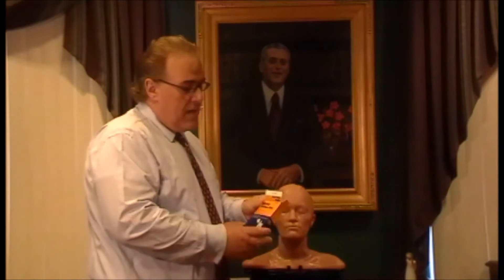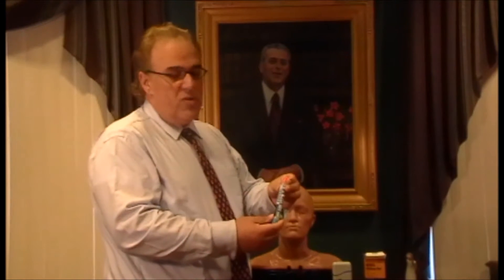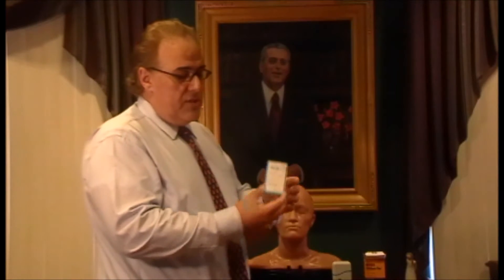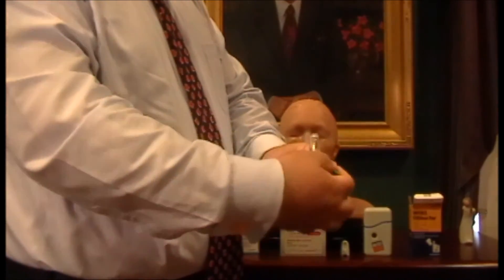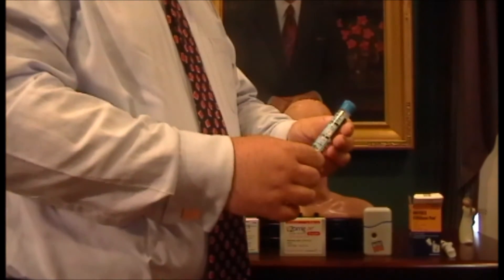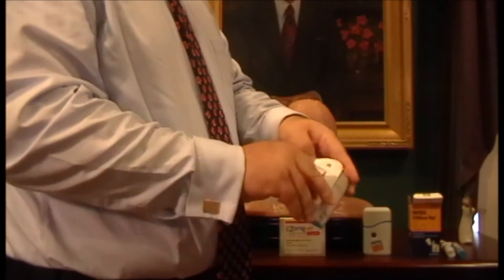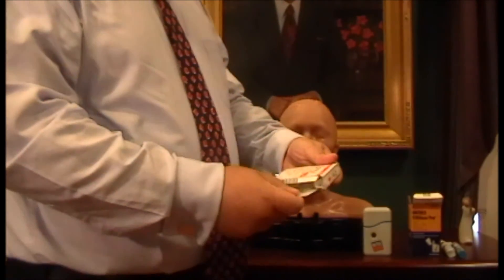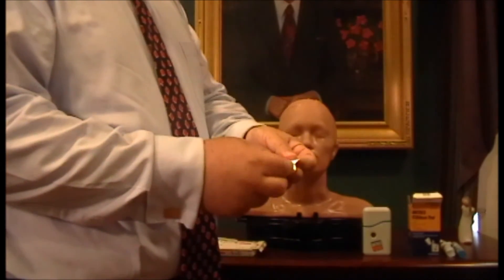Self-Administration of Migraine Medication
We will do our best to either respond or create a whole new video about it!

In this video Dr. Mazen Eneyni shows you some of the common self-administered medication used to treat migraines. We show you how to use: Imitrex, Sumavel, Alsuma, Zomig nasal spray, and Zomig oral tablets.